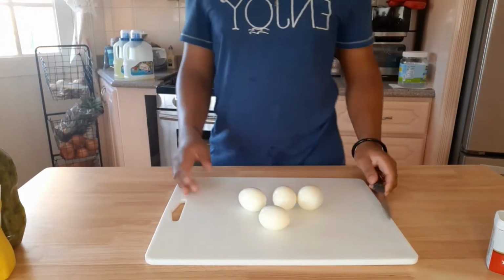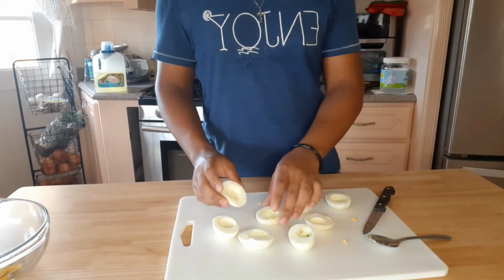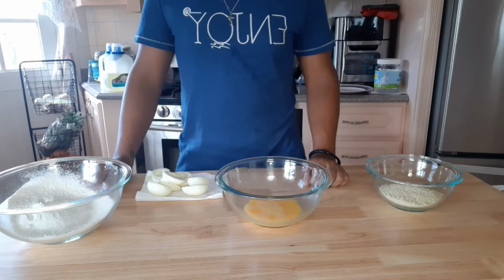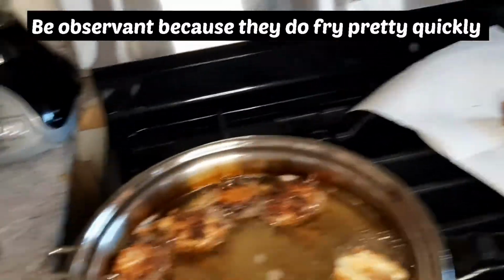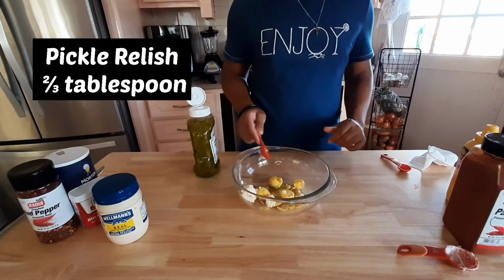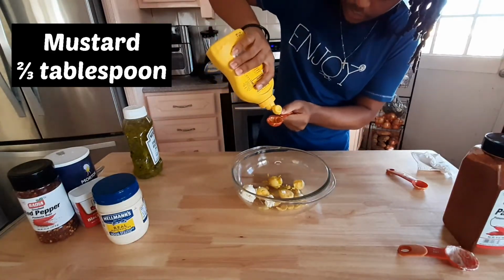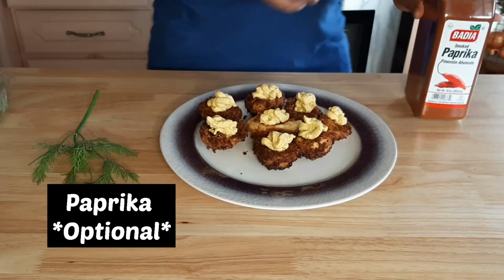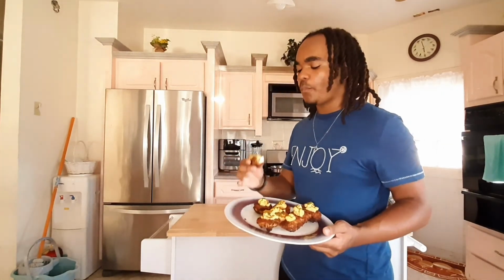Fried Deviled Eggs🥚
Something new, first time trying this recipe.
I'm telling you guys, give it a try. This ain't your regular Deviled Eggs... This is two of my favorite things combined, breakfast and fried foods🤪